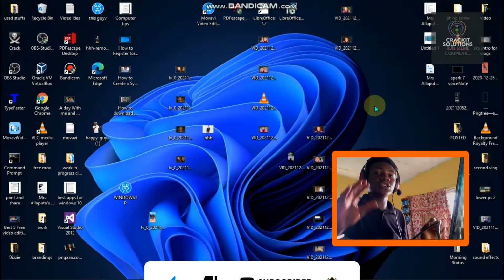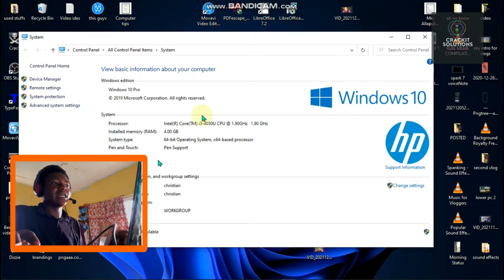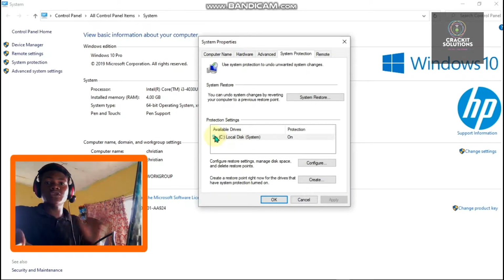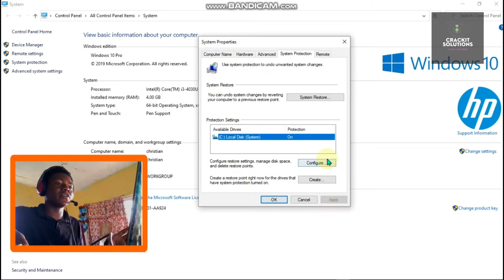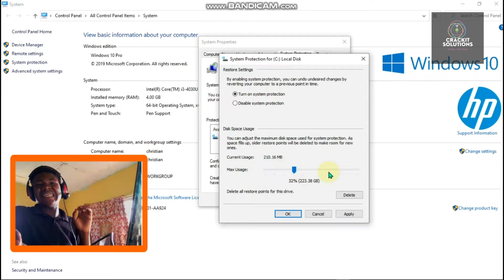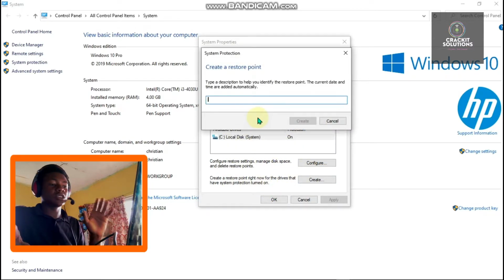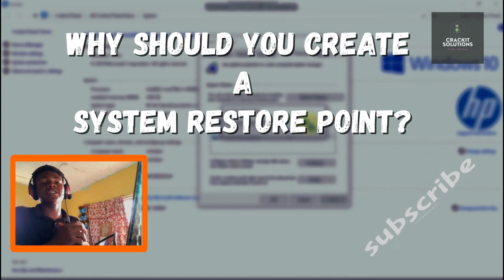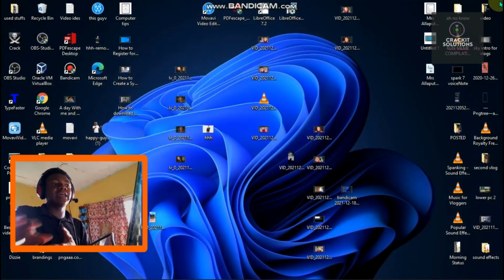How To Create A System Restore Point On Windows 10 2022 Easiest Method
In this video, I showed the steps to Create a System Restore Point on Windows 10...

Youtube.com/c/CrackITSolutions

AND

JOIN our telegram CHANNEL to JOIN our tech conversation and also get to discuss tech-related topics and you can also find me there ✌🏽